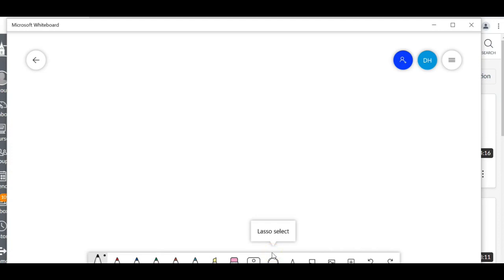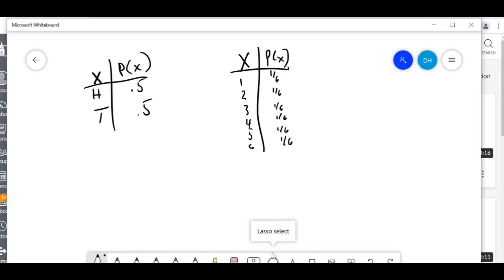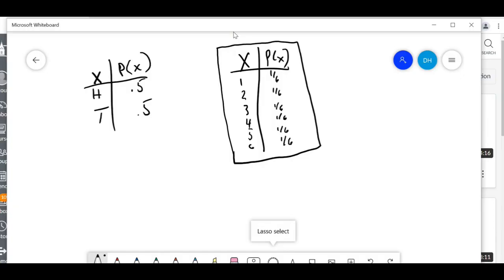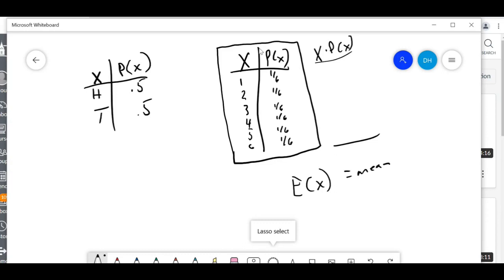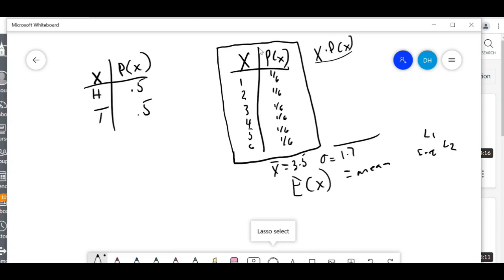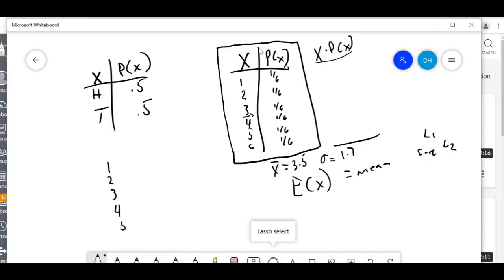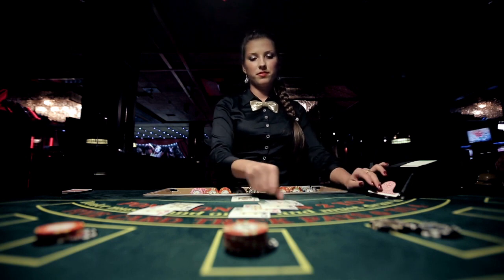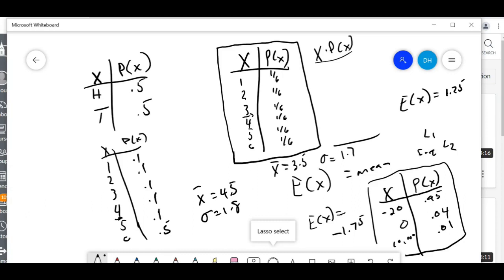Math House Statistics: 6.1. Finding the Expected Value.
Finding the expected value of a probability distribution.